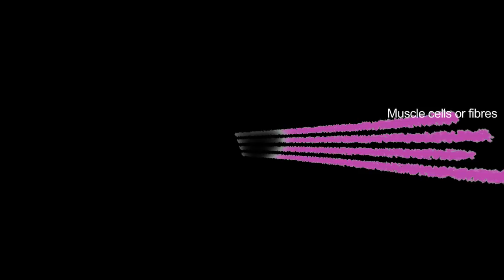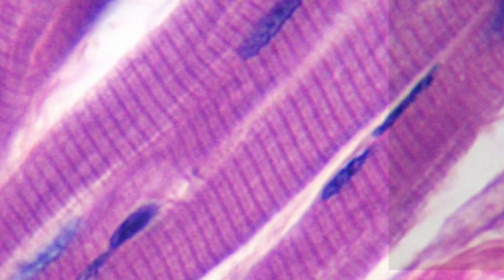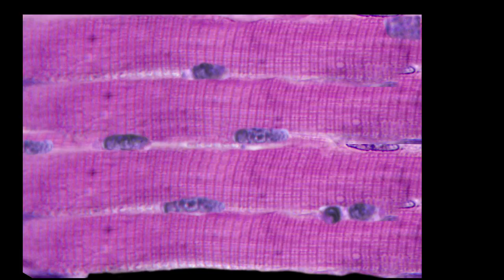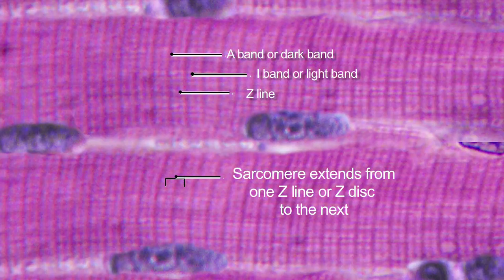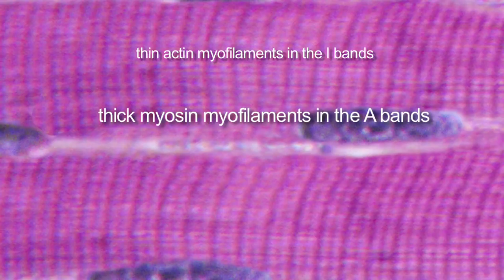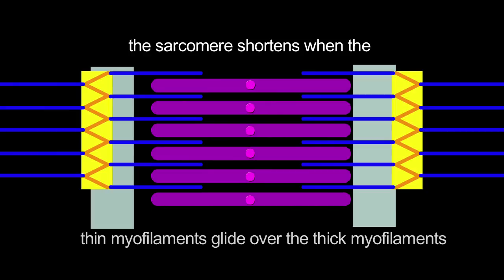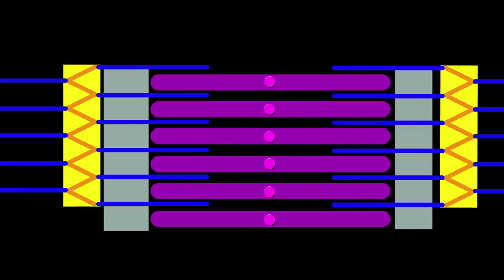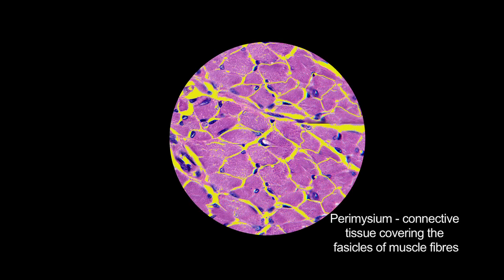HISTOLOGY OF SKELETAL MUSCLE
Deals with the histology of skeletal muscle using high power images of both longitudinal and transverse sections with muscle contraction explained.